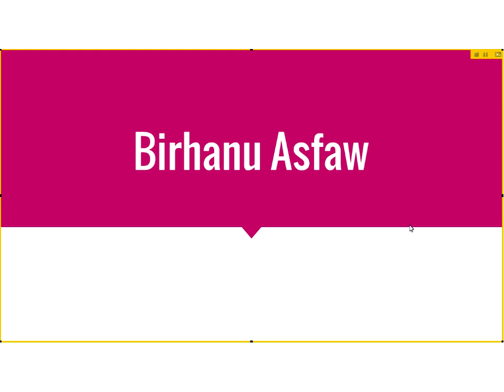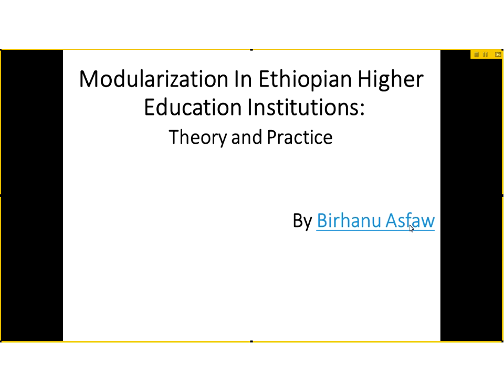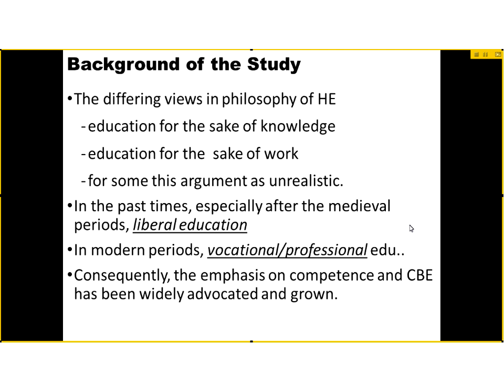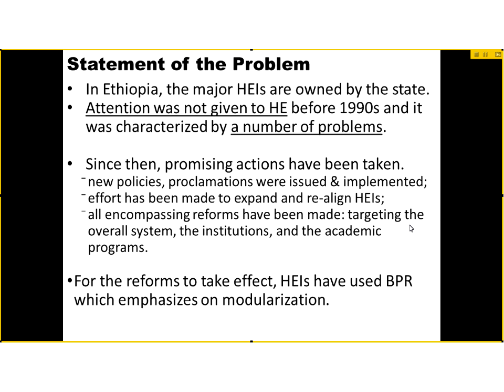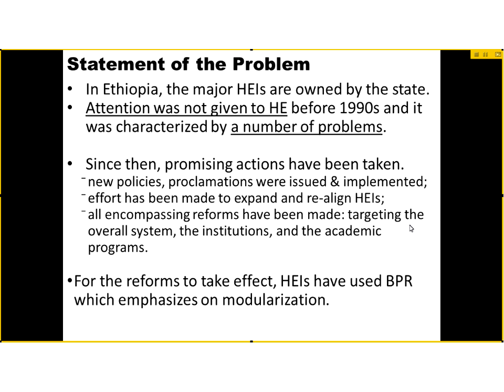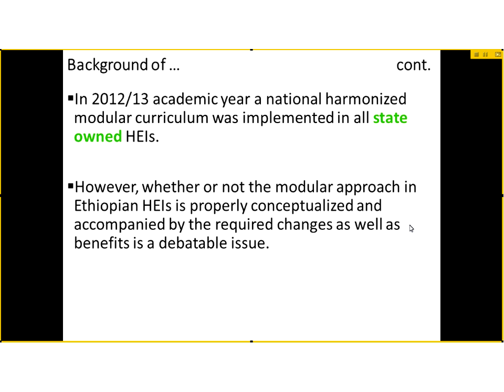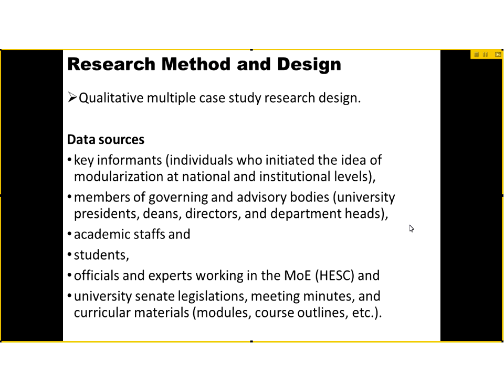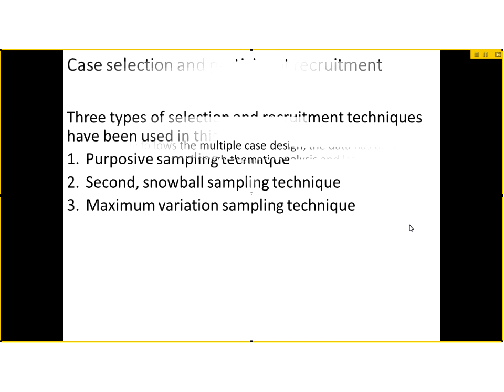Birhanu Asfaw. Modularization In Ethiopian Higher Education Institutions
Title: Modularization in Ethiopian Higher Education Institutions: How stakeholders conceptualize it

Researcher: Birhanu Asfaw, Teaching staff in College of Education and Behavioural Studies, Jigjiga University; PhD candidate at Addis Abeba University, Ethiopia; a Visiting Researcher at Deusto International Tuning Academy (Short-Term Visits Scholarship Scheme)

Date and place: 11 December 2015, Deusto International Tuning Academy, University of Deusto, Bilbao, Spain